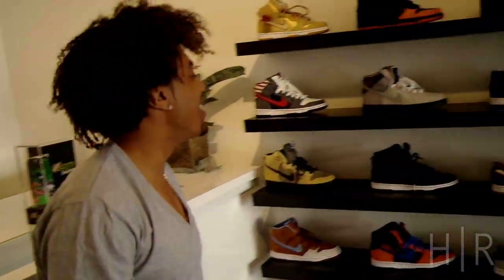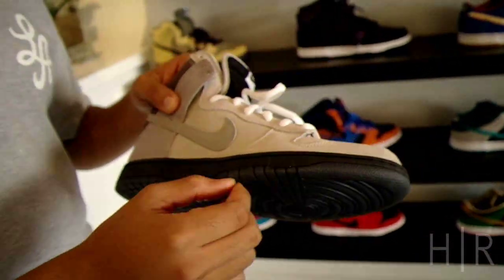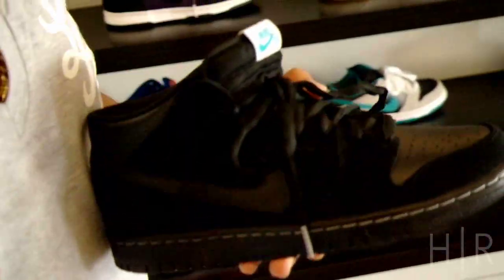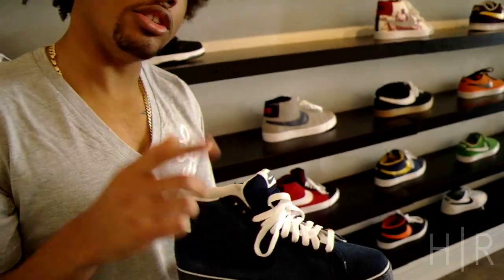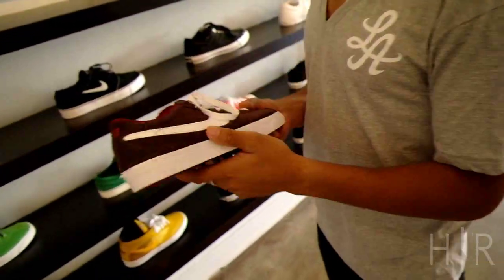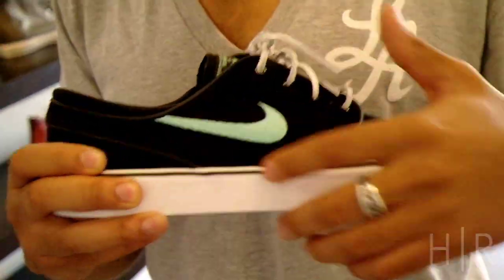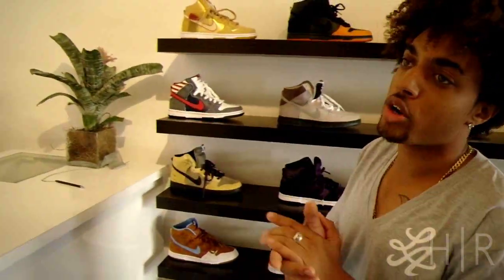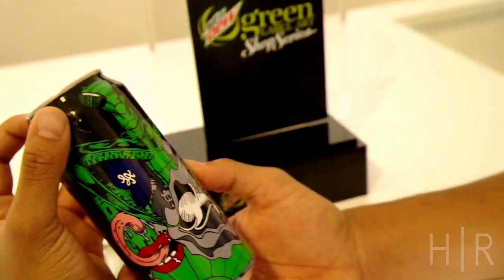Nike Sb Skateboarding August 2010 Collection Hot Rod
NIKE SB August 2010 Collection. Dunk High Magnet Gray, Dunk Mid black/aquamarine, Stefan Janoski Tiffany, Blazer premium gino iannucci poets nyc.